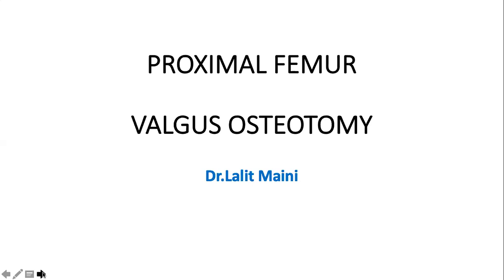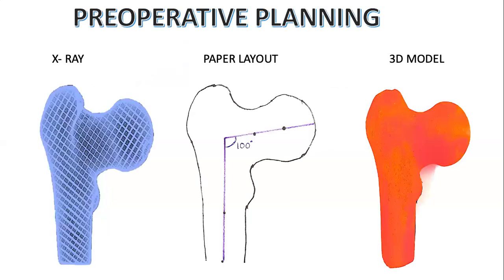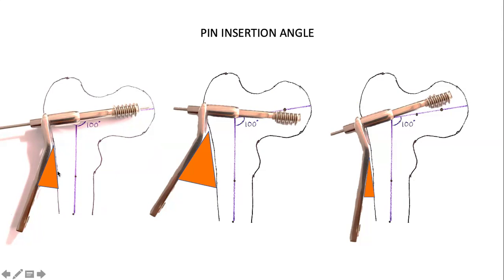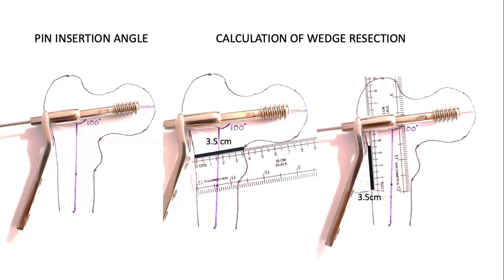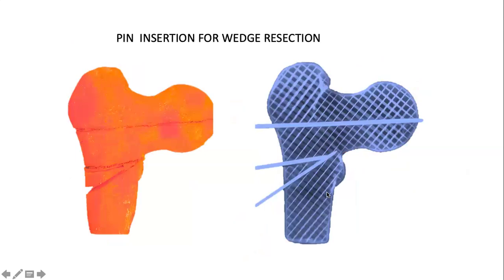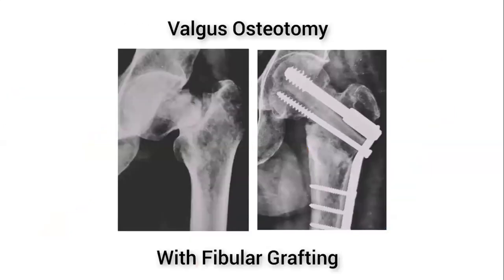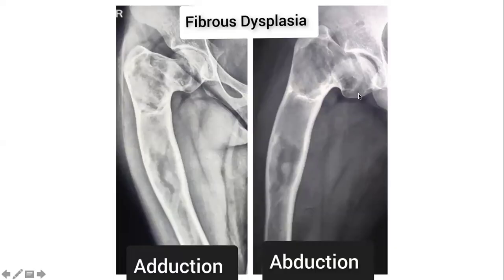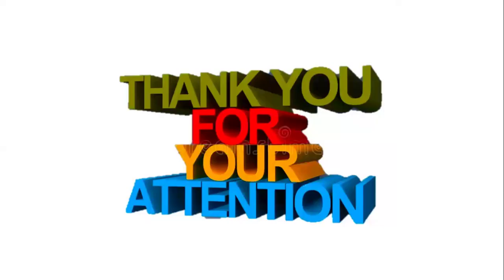Planning Proximal Femoral Valgus Osteotomy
Proximal Femoral Valgus osteotomy is a useful surgical procedure for hip preservation. It is done in young adults where fracture neck of femur has not united and attempt is made to preserve the hip. It is also indicated in various conditions which lead to coxa vara. In this video steps of preoperative planning are detailed with some case examples at the end.